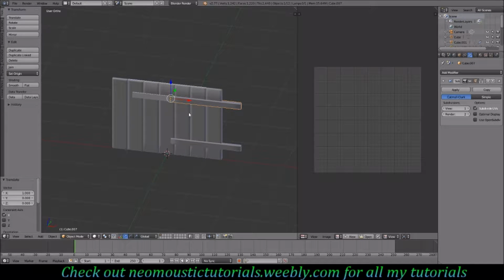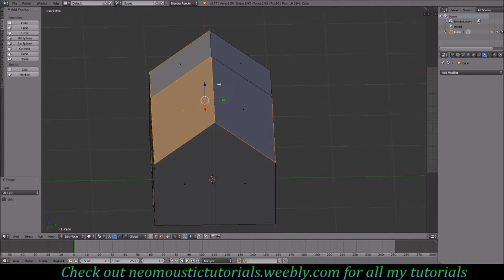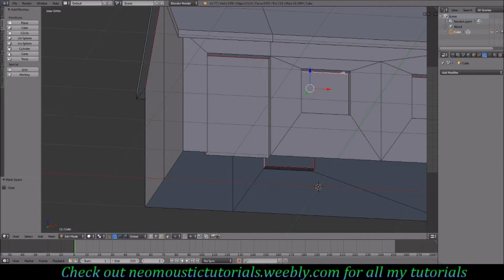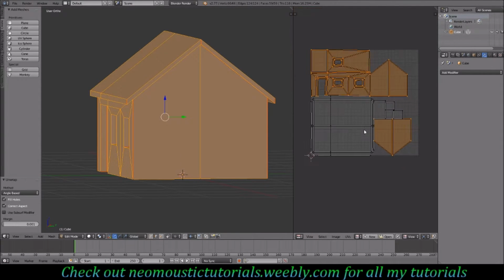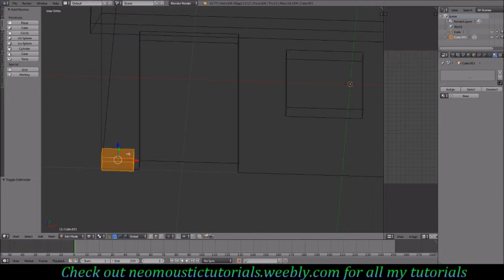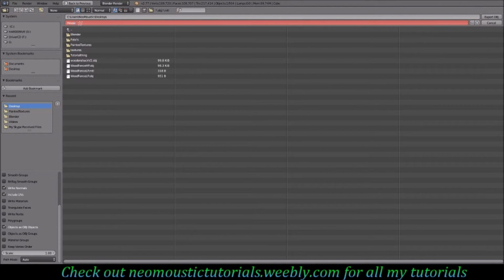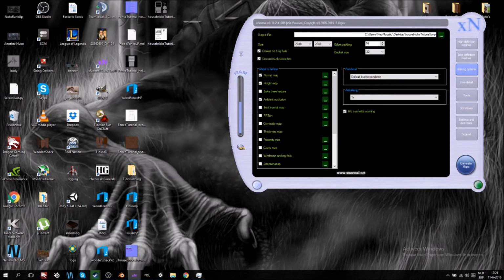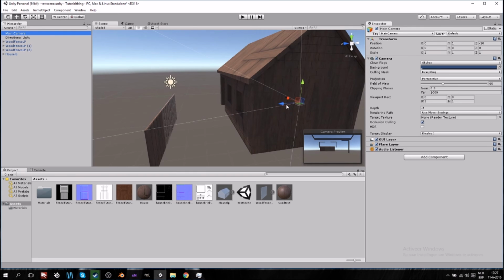Blender/Unity tutorial: Making a low poly house look high poly